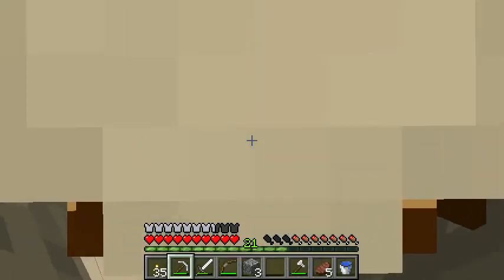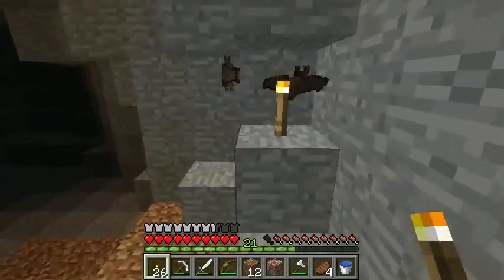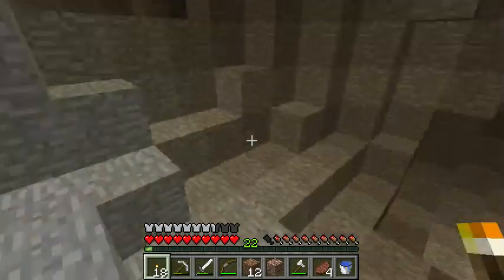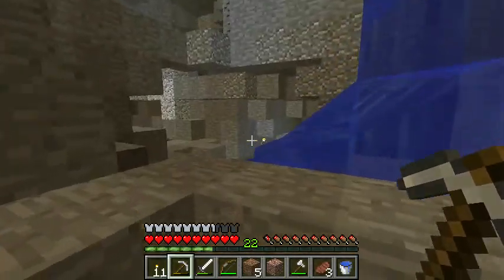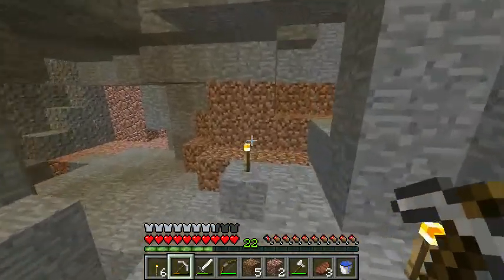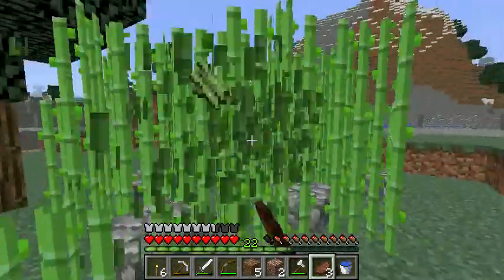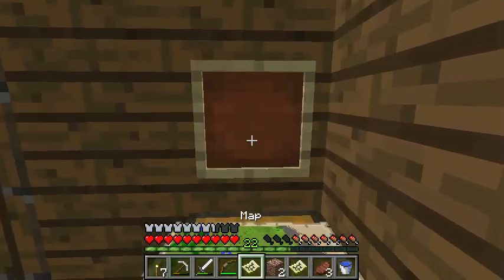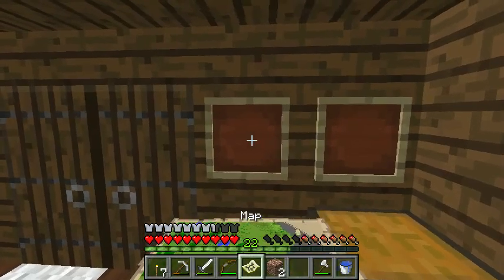Caving and Cartography - Pix Plays Minecraft Ep.6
Pixlriffs makes his way out of the cave, names a nonexistent town, then makes his first maps.